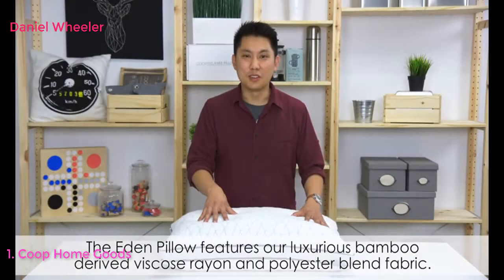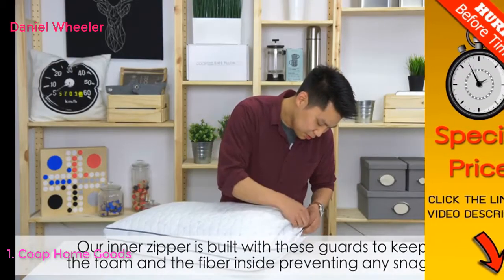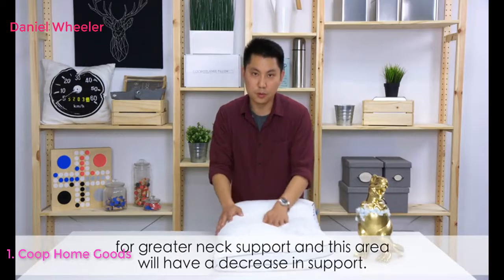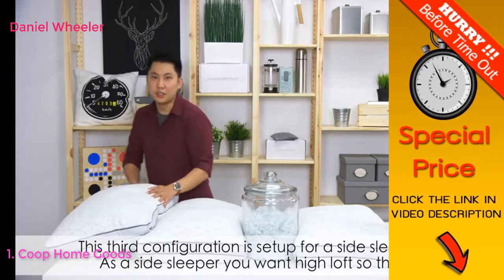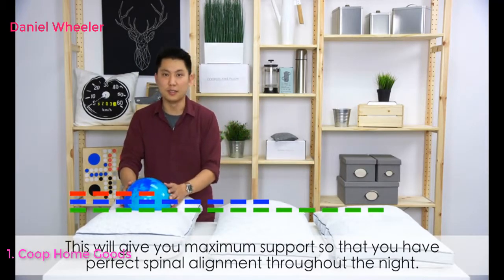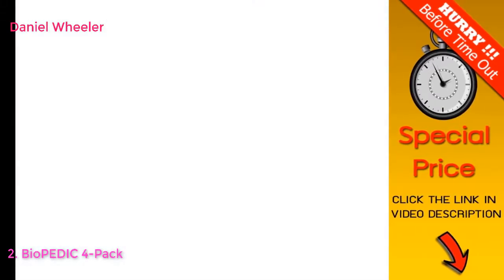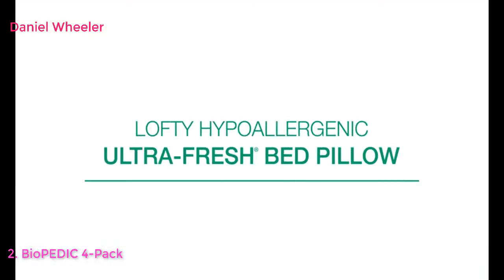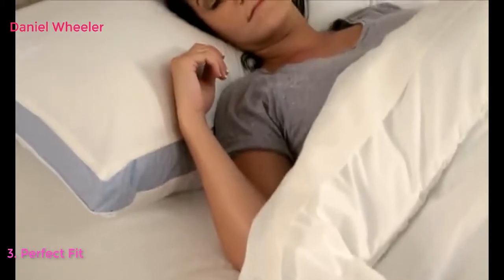Top 5 BEST PILLOWS 2022